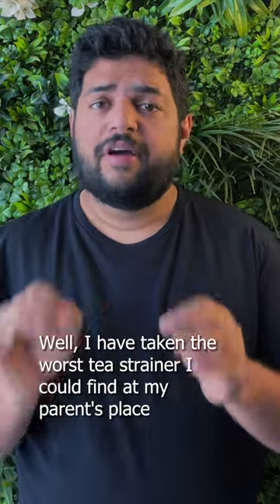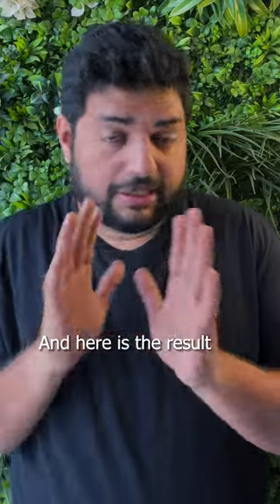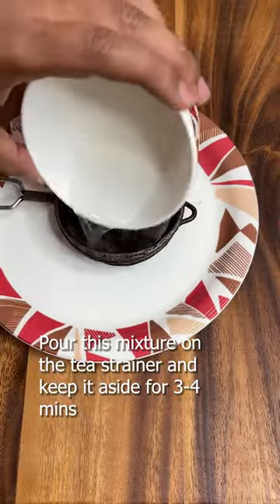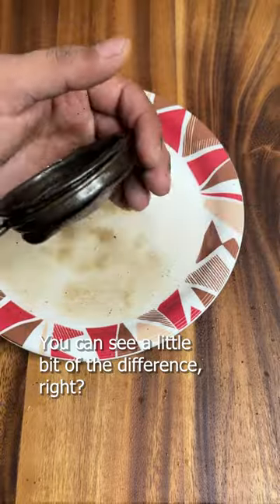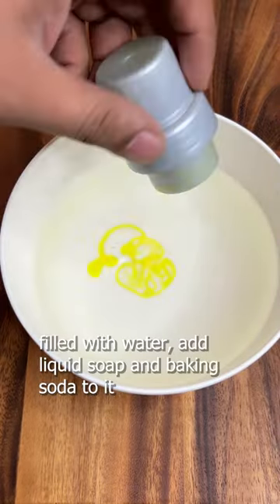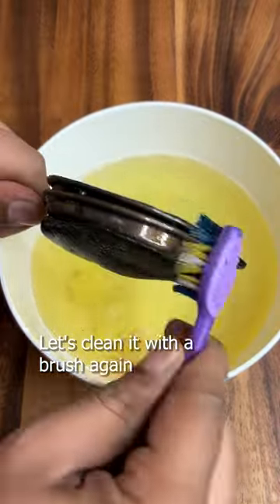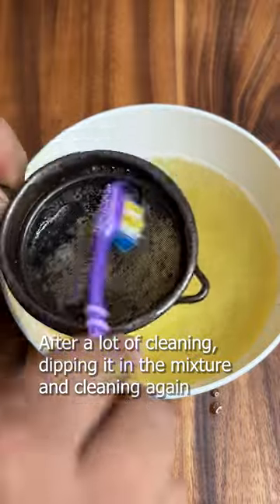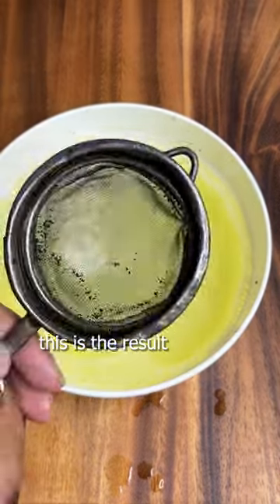How to clean a tea strainer?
Tea has always been part of daily routine, and that strainer has to go through a lot in its lifespan. How to clean it? Let's check it out!

AlshiHacks -
It's a new series where we explore all those questions we often wonder about but never bother to google them.